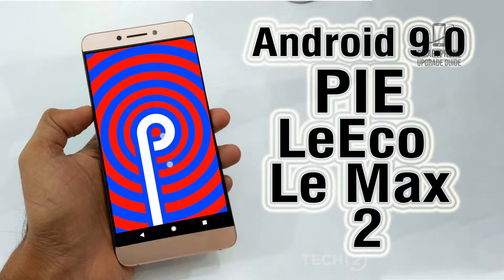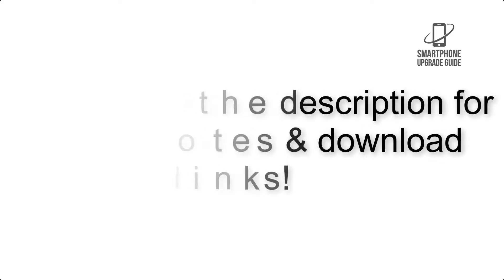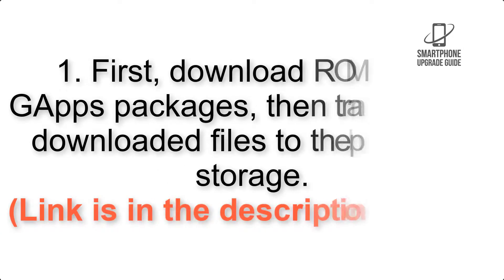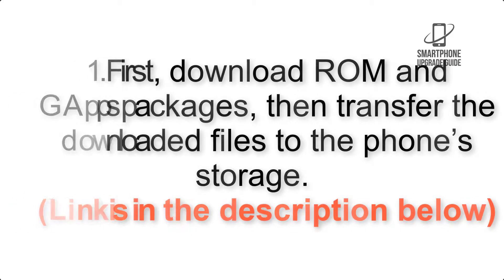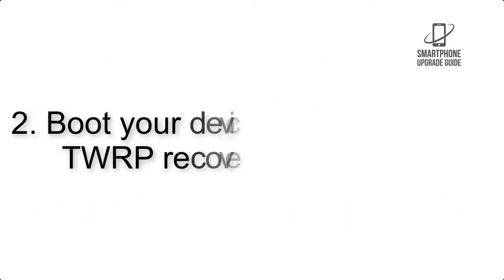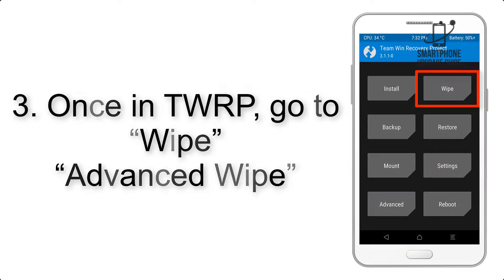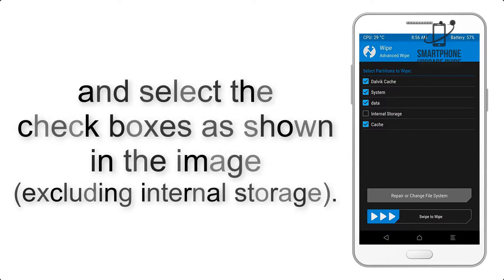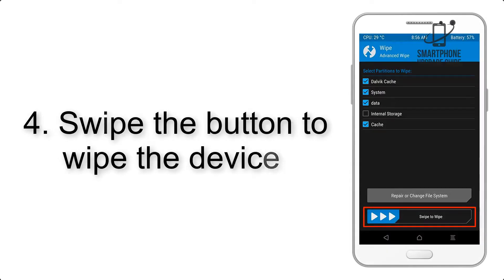Install Android 9.0 Pie on LeEco Le Max 2 (LineageOS 16) - How to Guide!